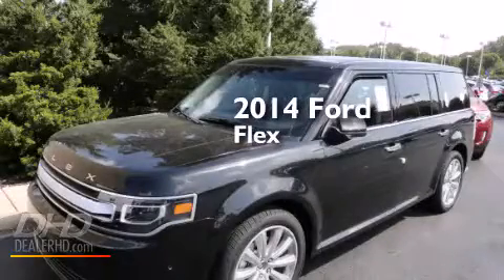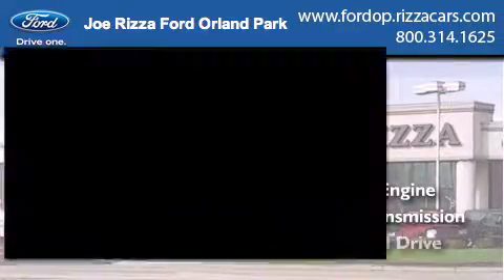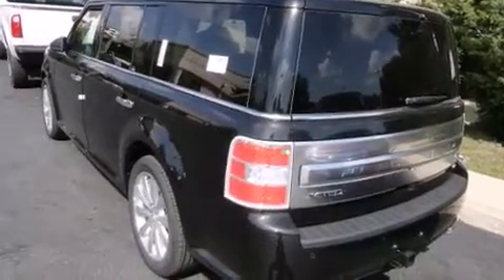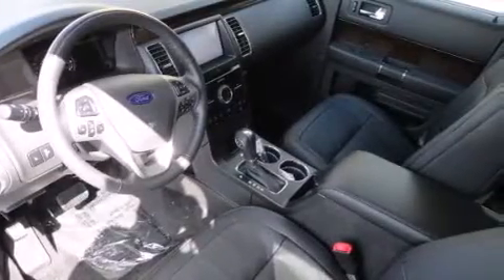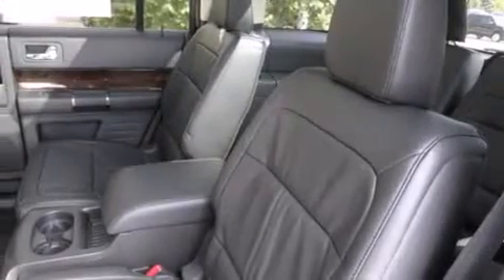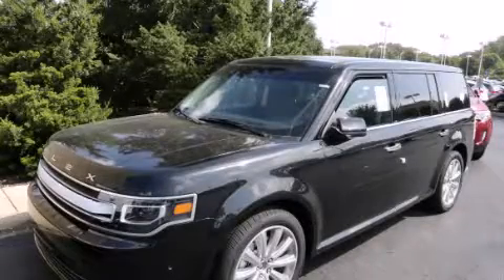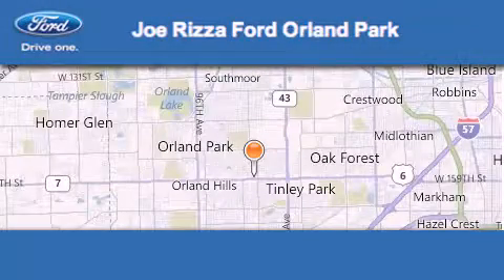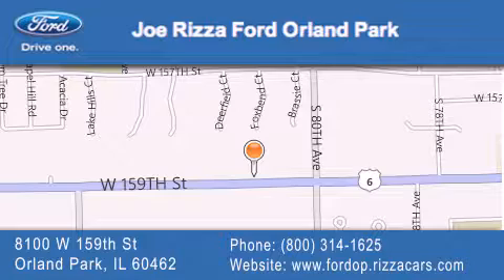2014 Ford Flex Chicago IL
We have been honored to serve the Orland Park IL area , we promise that your experience at our dealership will exceed your expectations ! Year : 2014 Make : Ford Model : Flex Engine : 3.5 L Trans . : Automatic Exterior : Tuxedo Black Metallic Miles : 1 Stock : NE8235 Joe Rizza Ford Orland Park 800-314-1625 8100 West 159th Street Orland Park , IL 60462